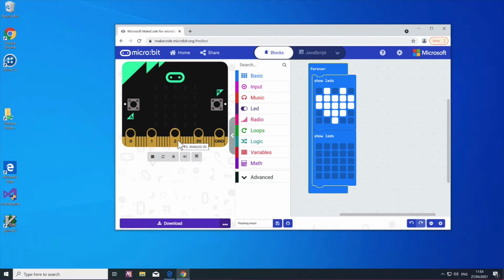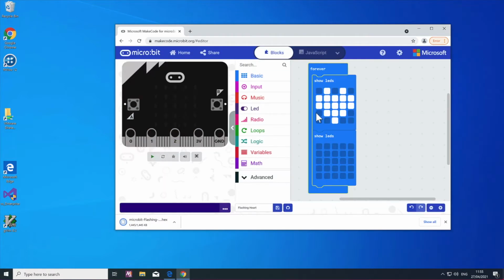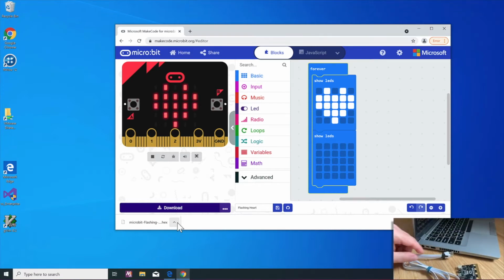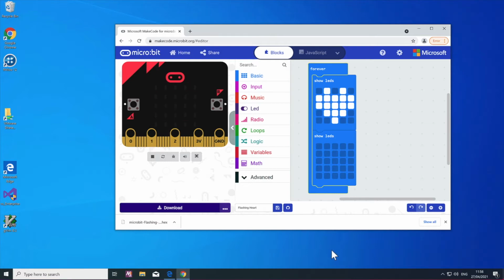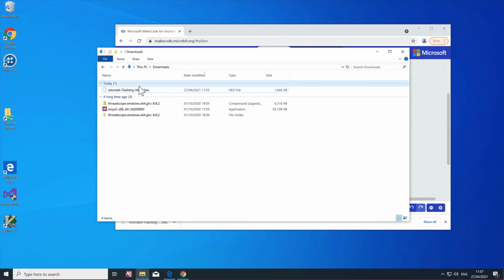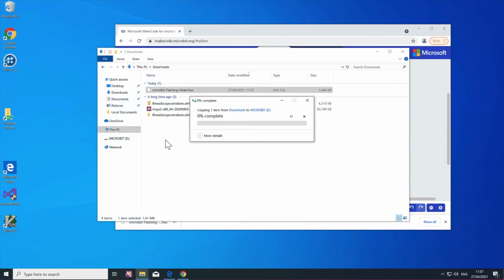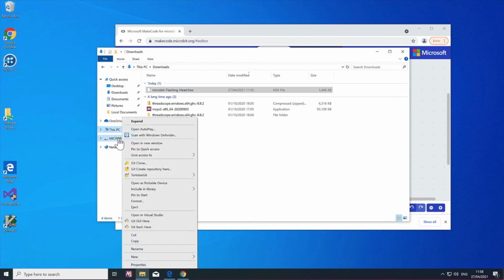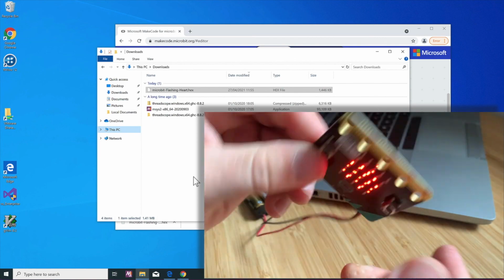3 Download to Microbit on Windows